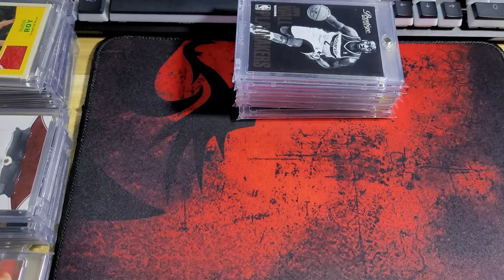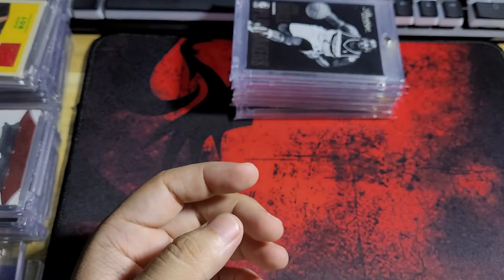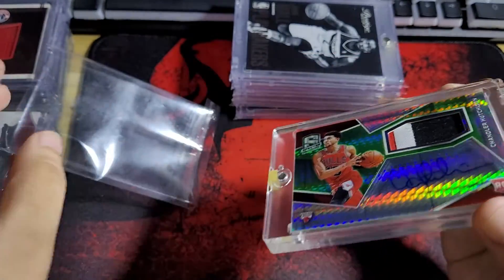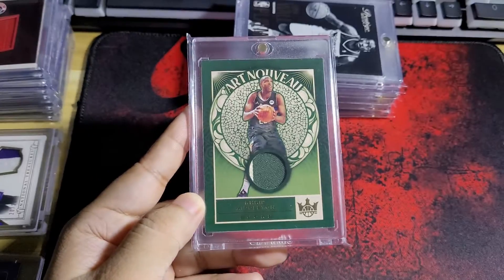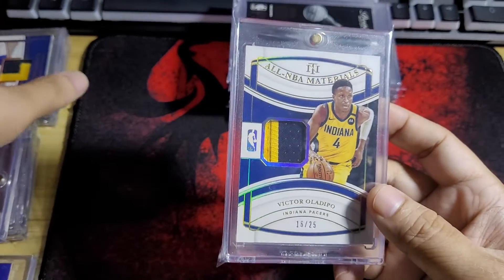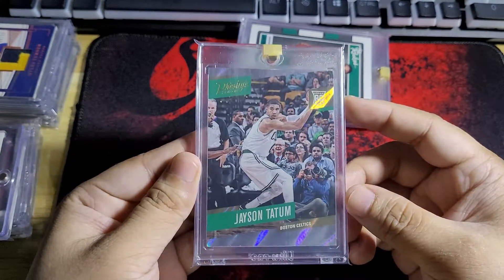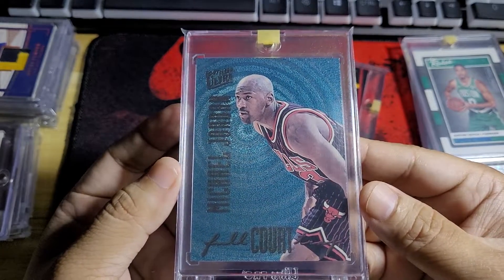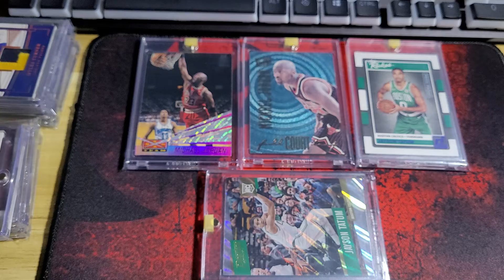Beam team Jordan and patches of stars and many more. One my best purchases to date!